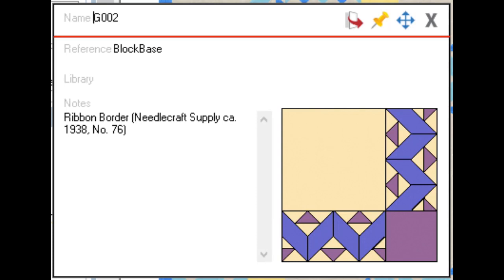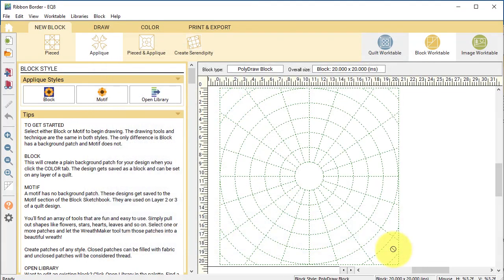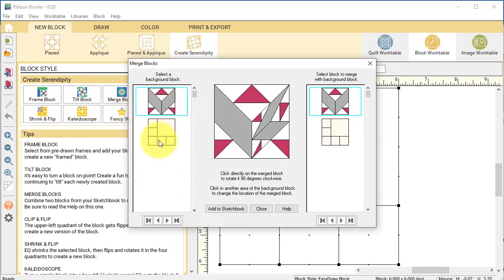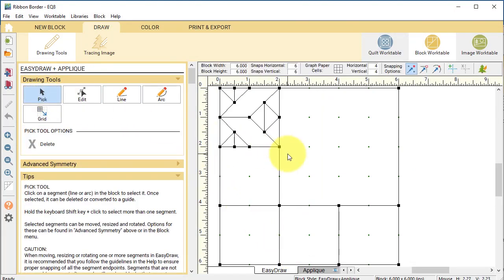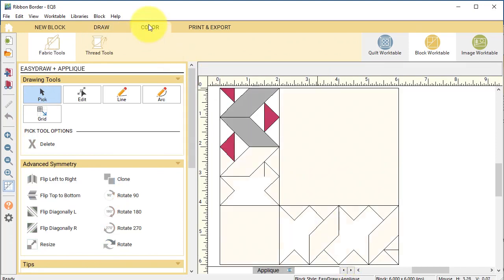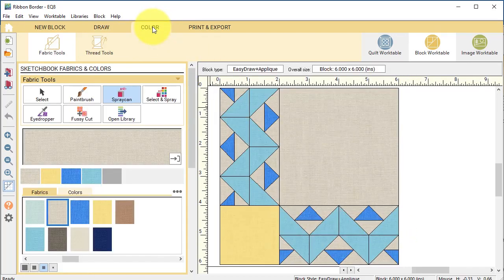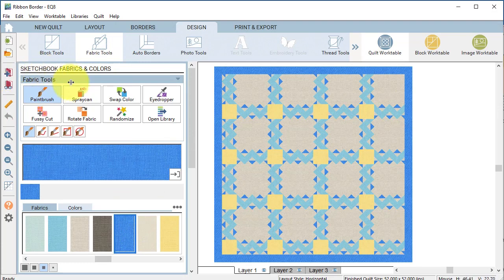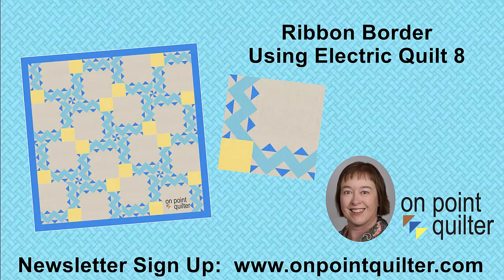Ribbon Border using Electric Quilt 8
In this video tutorial, see how to efficiently draft a ribbon border block, use the design in something other than a border and learn how to audition different rotation options in the quilt worktable.